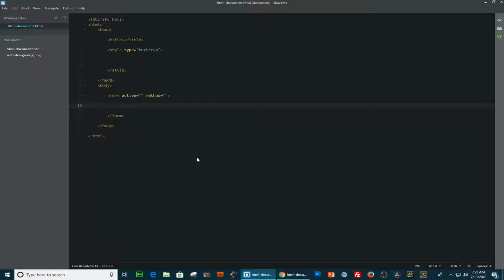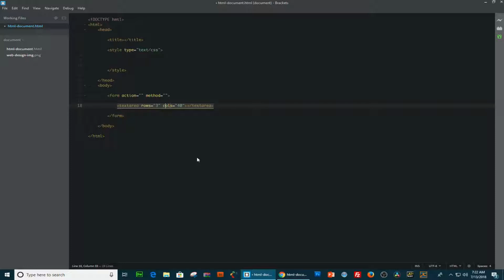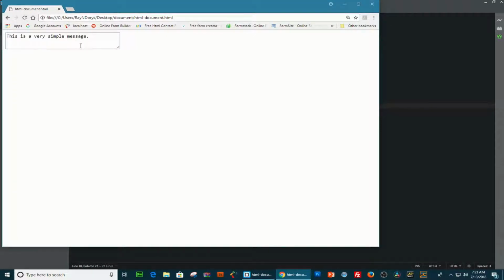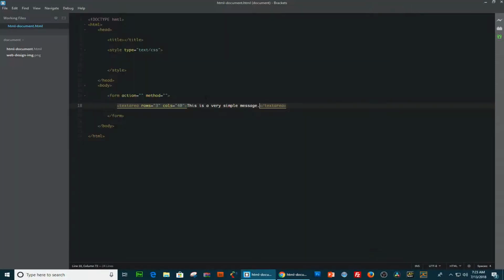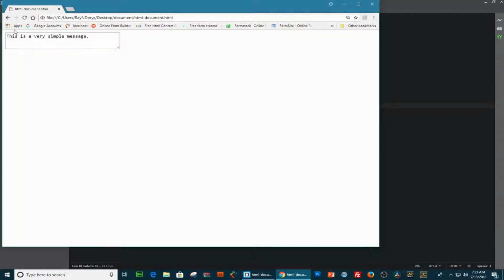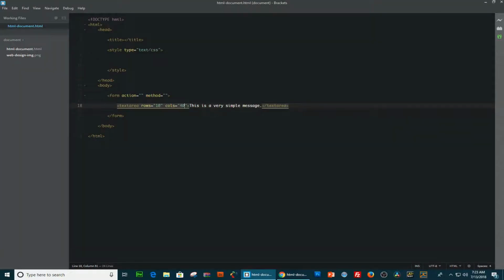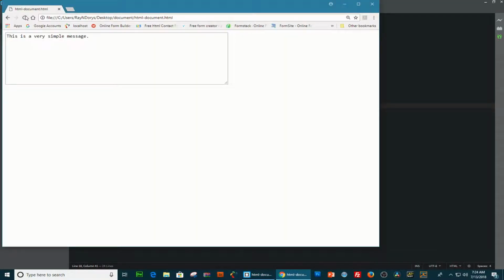Basic HTML & CSS For Beginners | Textarea - 16